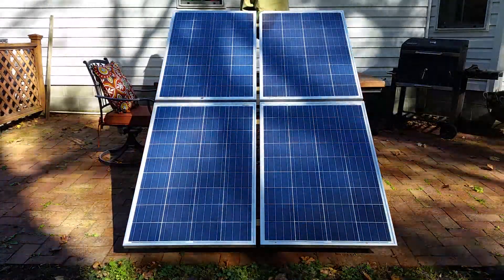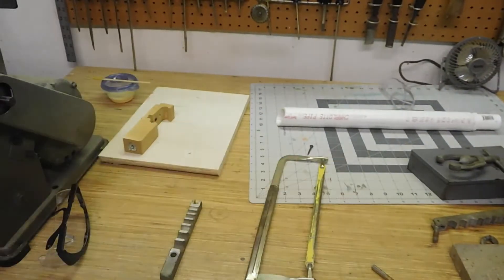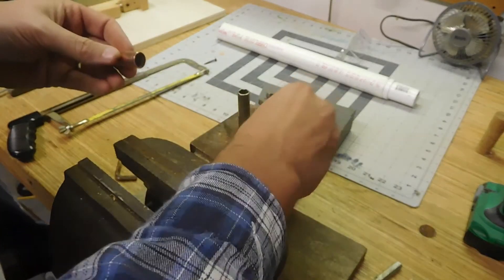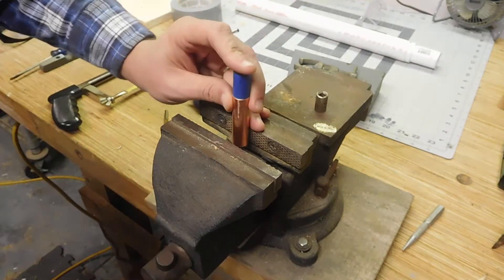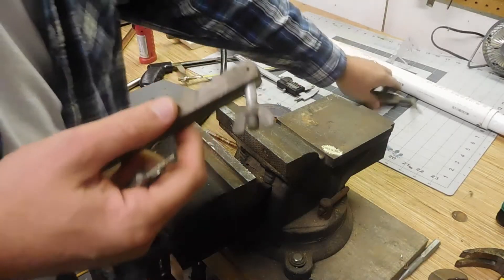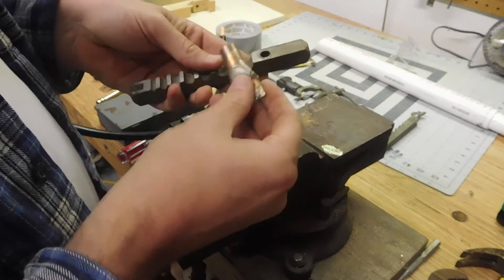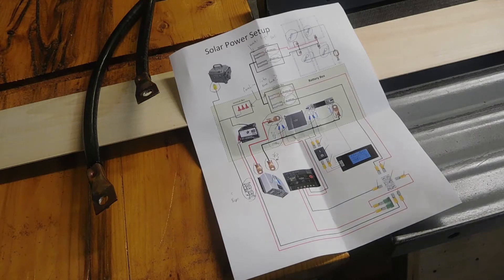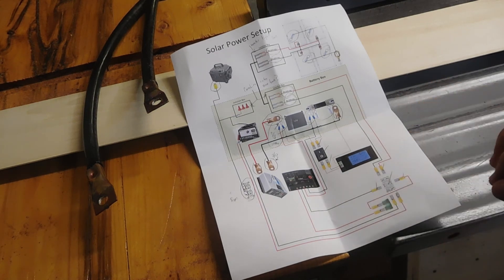Making Large Lugs From Copper Tubing For Solar Power Setup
Making large lugs to connect to my battery bank to my inverter.